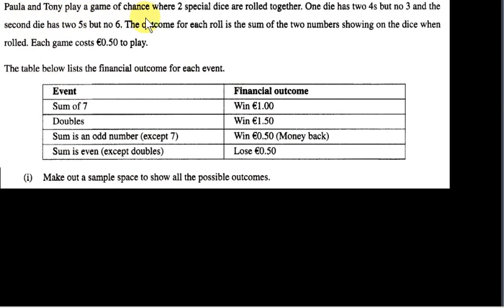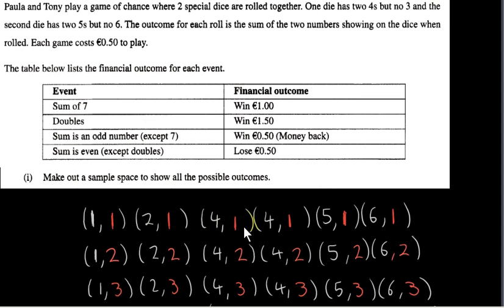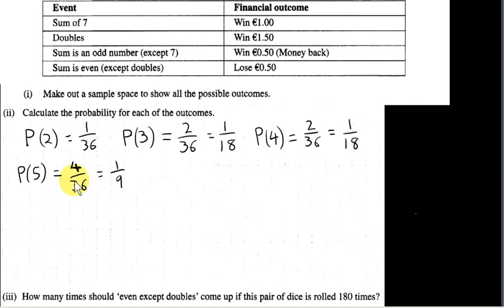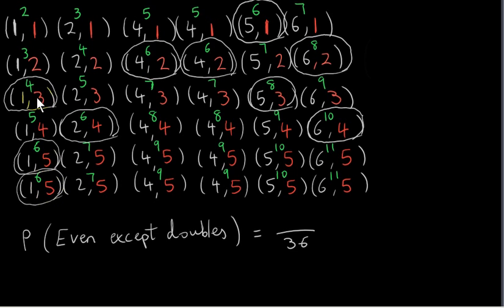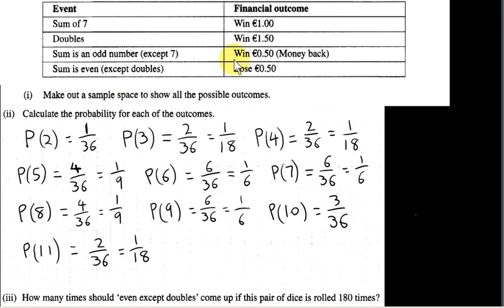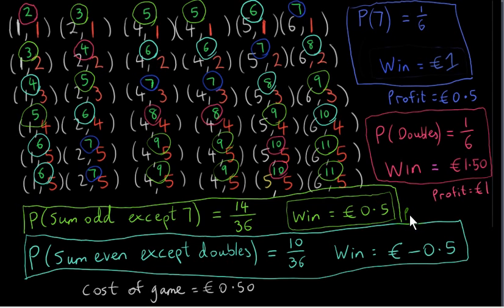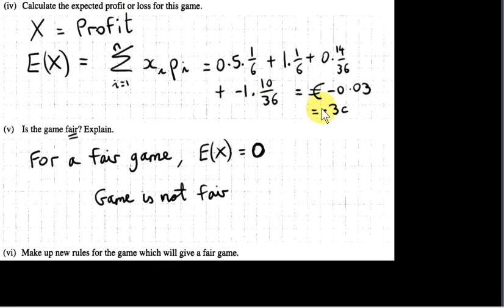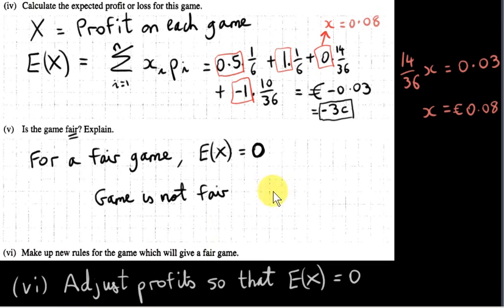Probability - Strange Dice (Project Maths OL Example)